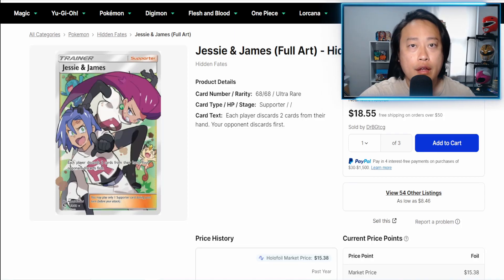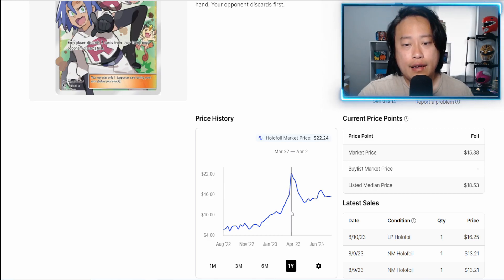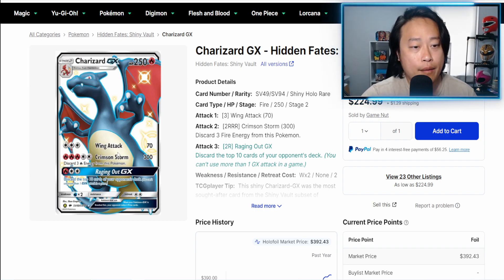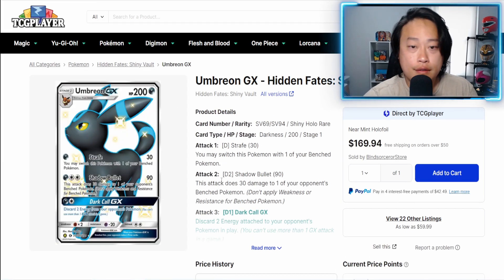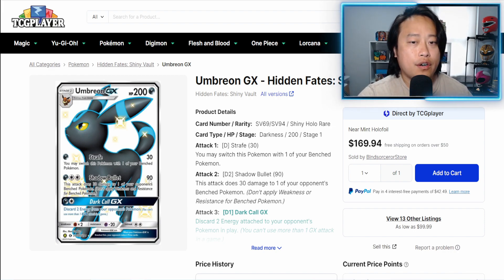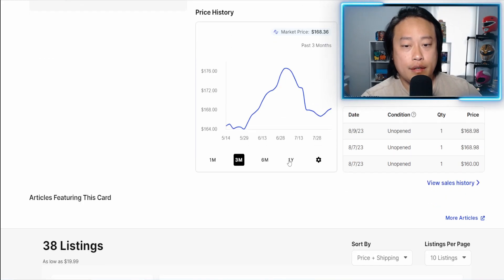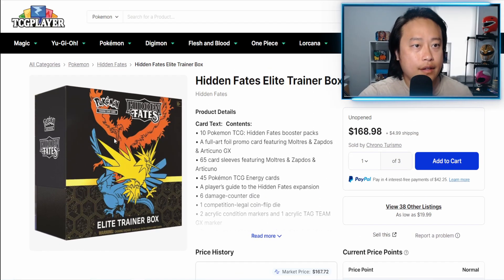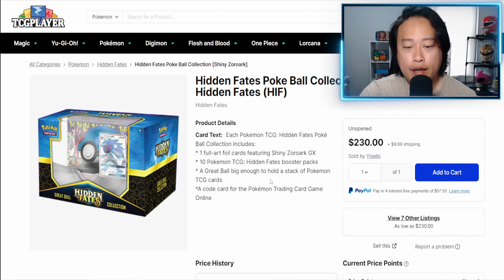Is Hidden Fates Worth Investing In 2023?! |Pokémon Invest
Many will argue that Hidden Fates is the best set of modern Pokémon. Today, I look at how card prices and sealed products have performed over the past year. Pokémon investing is a popular trend among collectors and investors alike. With the rise of the Pokémon franchise's popularity, many people are looking to invest in rare and valuable Pokémon cards, merchandise, and memorabilia. Pokémon investing involves buying and holding onto these items with the expectation that their value will increase over time. Some investors also look for opportunities to buy and sell Pokémon items for a profit. As with any investment, there are risks involved, but for those who are knowledgeable and passionate about the Pokémon franchise, it can be a fun and potentially lucrative way to invest.